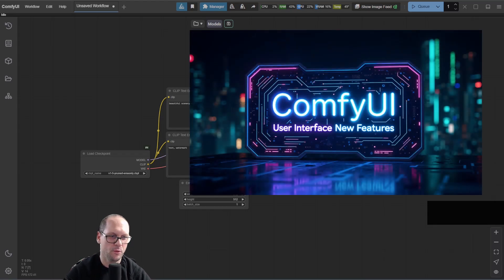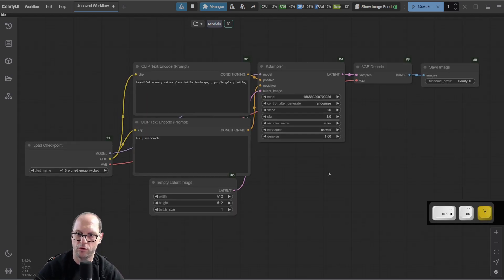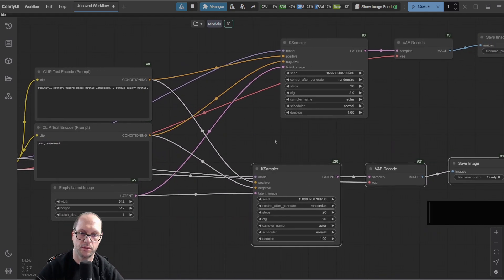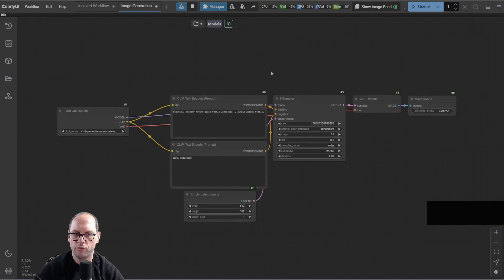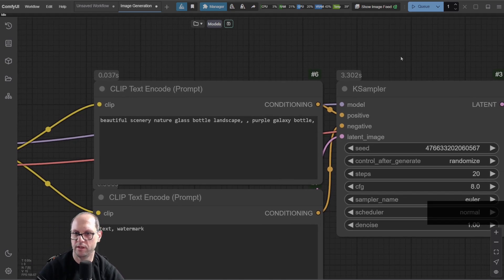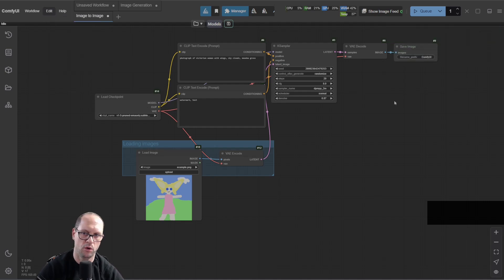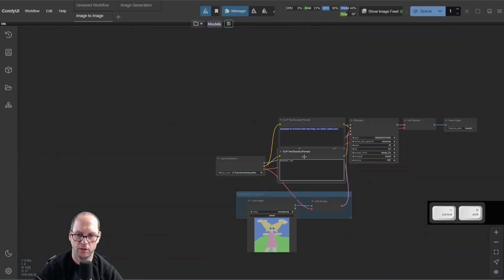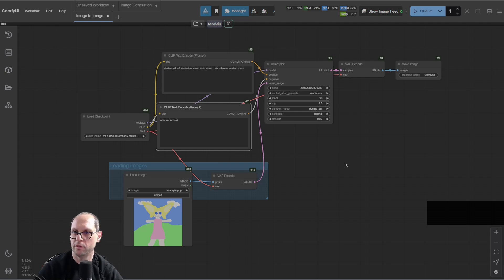What’s New in ComfyUI? The Interface Update You Didn’t See Coming! 👀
ComfyUI has leveled up! 🚀 Dive into the latest interface updates and discover the new features that make your workflow smoother, faster, and… dare I say, comfier? 😉 Whether you're a seasoned pro or a curious newbie, there's something exciting waiting for you in this update. But wait, there’s a twist! Some changes might surprise you (in the best way). Hit play to explore the mystery of ComfyUI’s evolution! 🎉

Key moments:
00:00 Intro
00:24 Keybinding
01:12 Nodes dragging
01:43 Node duplication (oldish, but ...)
02:25 Multiple workflow
03:18 Multiple workflow watchout!
03:42 Node execution time
04:44 Top menu
05:50 Grid snapping
06:35 Quick zooming
07:03 Bottom right bar